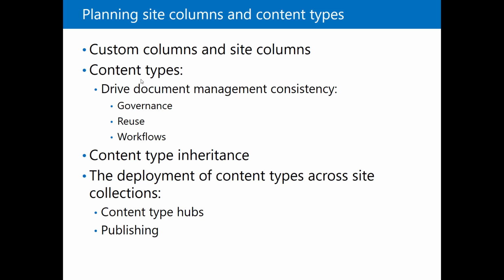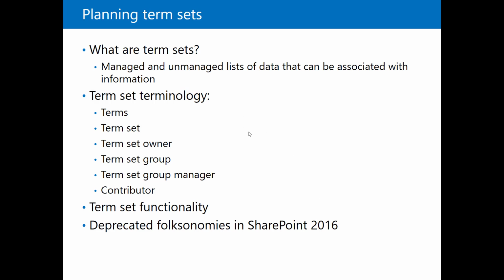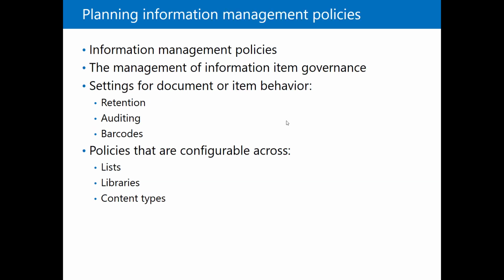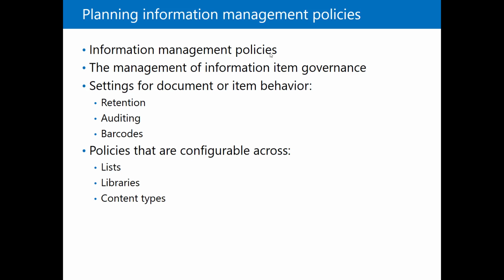Planning Site Columns, Content Type, Managed Metadata SharePoint | SharePoint Tutorial